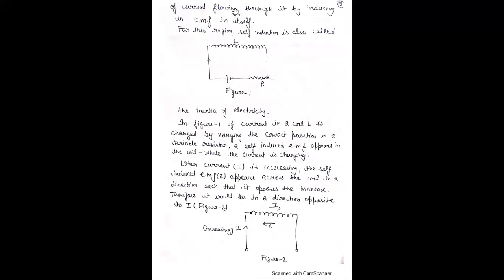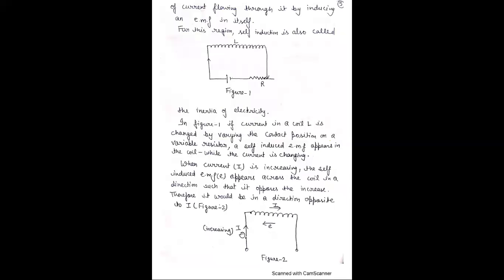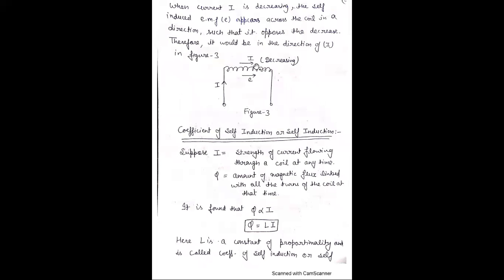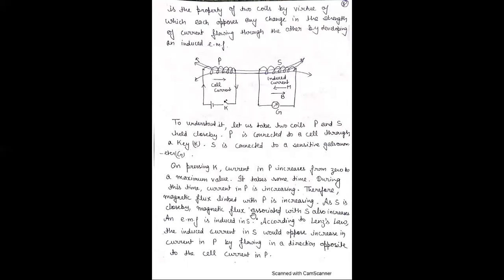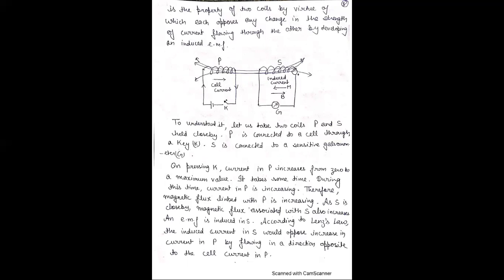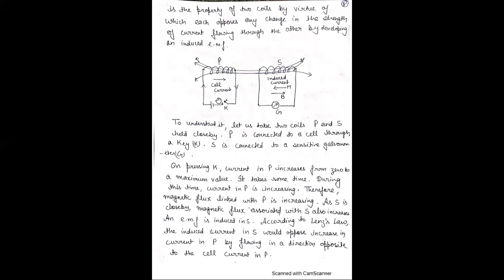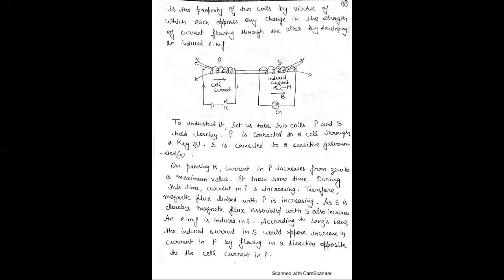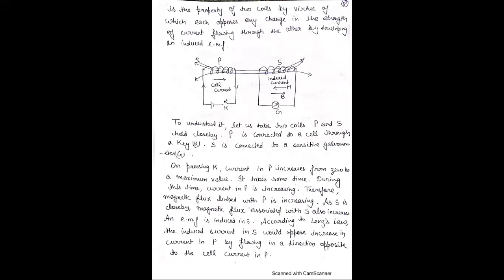SAITM B Tech Applied Sem2 PhysicsEM Theory Unit No 3 Lecture No 15